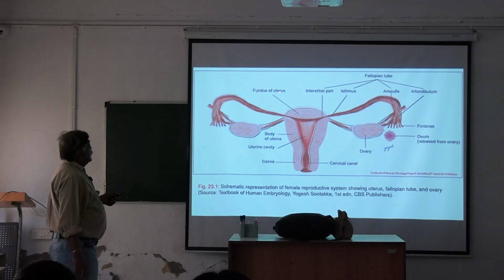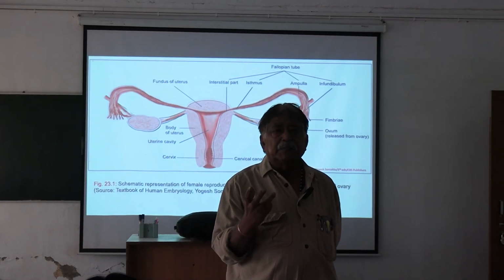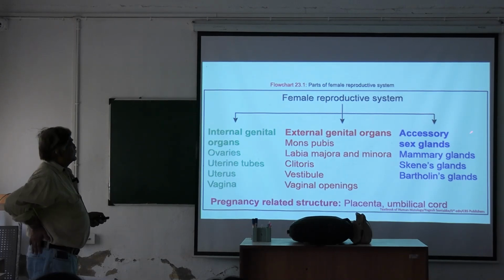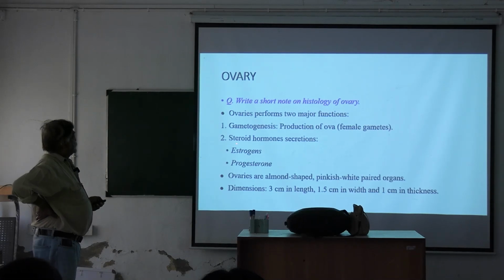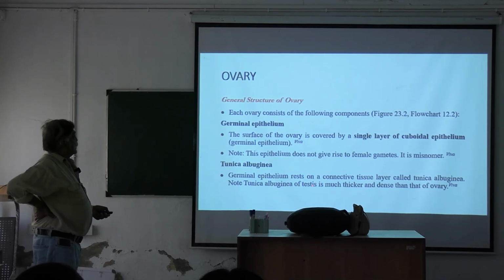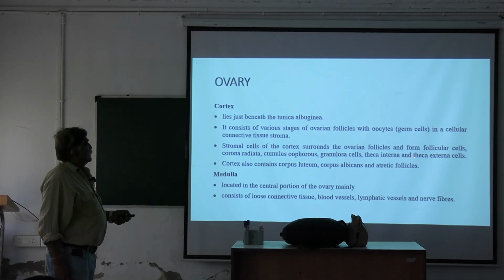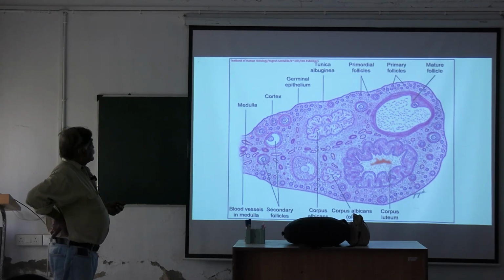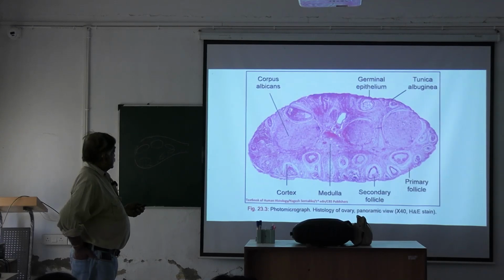Lecture on Female Reproductive System: Comprehensive Anatomy & Histology Guide | MBBS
Dive deep into the female reproductive system with this detailed overview covering both anatomy and histology. This educational video is perfect for medical students and anyone interested in understanding the complexities of female reproductive organs.

* [00:00:00] Introduction to the Female Reproductive System components (Uterus, Ovaries, Fallopian Tubes)
* [00:00:07] Detailed breakdown of the Fallopian Tube parts (Isthmus, Intramural, Ampulla, Infundibulum)
* [00:02:25] Ovaries: Dual function (Gametogenesis & Hormone Secretion - Estrogen, Progesterone)
* [00:02:37] Ovary structure and dimensions
* [00:02:48] Ovary Histology: Germinal Epithelium, Tunica Albuginea, Cortex, Medulla
* [00:06:28] Uterus: Body and Cervical parts
* [00:06:38] Relationship between Uterus, Ovaries, and Fallopian Tubes
* [00:10:35] Variations in Uterus size
* [00:11:07] Mention of the Round Ligament
* [00:12:10] The External Os
* [00:07:29] Tip: Observe and draw diagrams from slides
* [00:09:27] Tip: Correlate with histology textbooks
* [00:10:55] Importance of tactile examination in vaginal exams
* [00:14:59] Study Encouragement: Review Uterus and Ovary slides

This video provides a visual and descriptive guide to help you understand the intricate structures and functions of the female reproductive system.

Remember to correlate these visuals with your textbook studies and practice identifying structures on slides!

Why this description?

Keyword Rich: Incorporates relevant terms naturally (anatomy, histology, uterus, ovaries, fallopian tubes, gametogenesis, hormones, medical education, etc.).
Structured: Uses timestamps to break down the content, making it easy for viewers to navigate to specific sections. This also helps YouTube understand the video's structure.
Informative: Provides a clear summary and outlines the key topics discussed.
Engaging: Includes the practical advice and call to action mentioned in the video.
Hashtags: Suggests relevant hashtags to increase discoverability.
Action-Oriented: Includes the video's own call to action about reviewing slides.

On: ANATOMY by Dr.  Provas Banerjee
(MBBS Batch: 2024-25)
Conducted on: 03-04-25